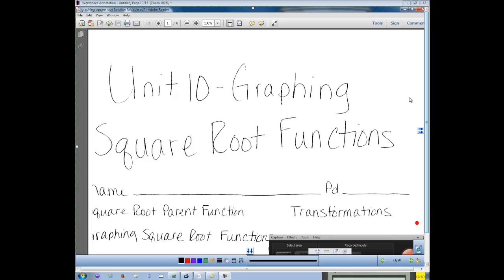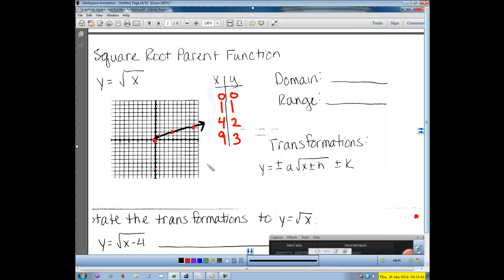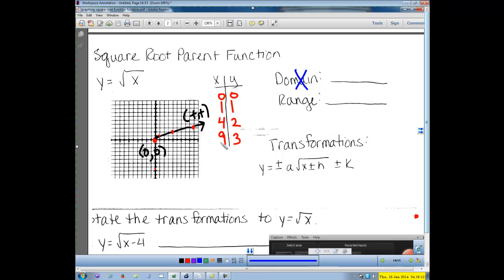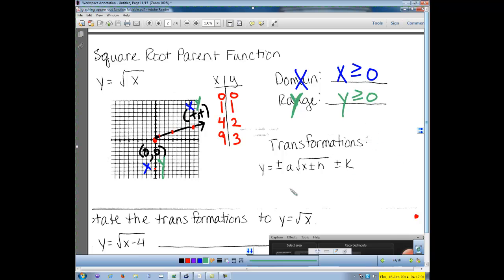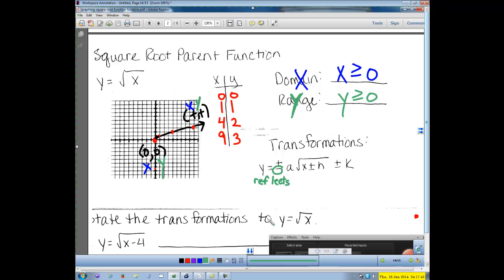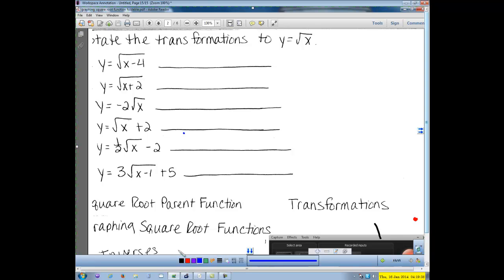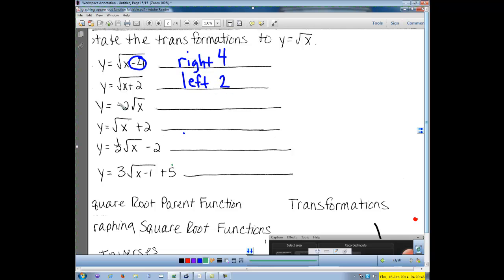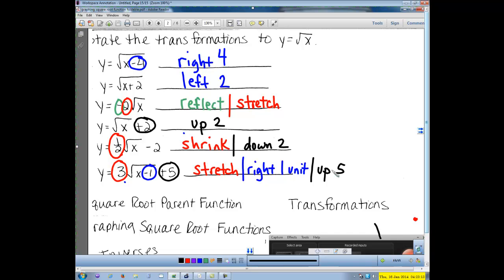Unit 10 foldable flap 1 Square Root Function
This video goes over the 1st flap in Unit 10 foldable.  It covers the square root function.